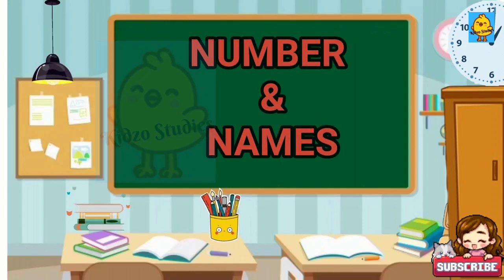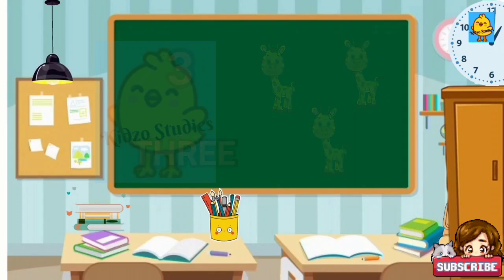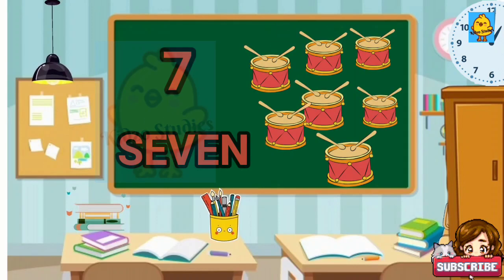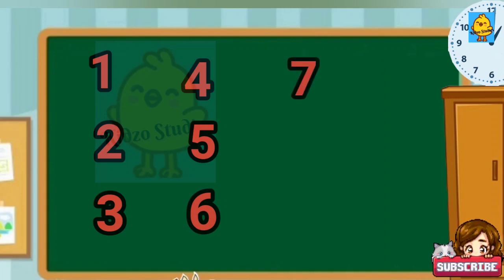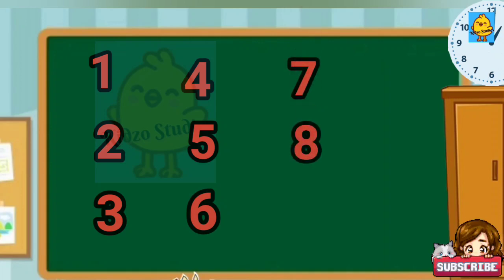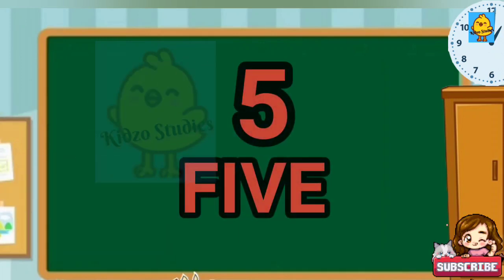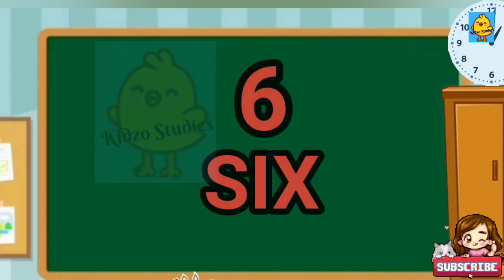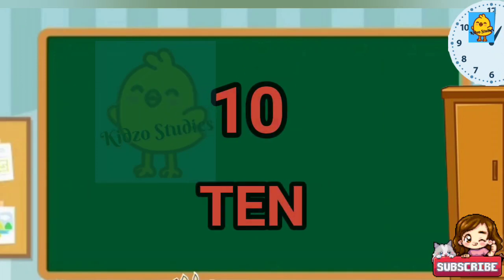Number and Number Names, 1-10 Number Names, Number spelling, number 1 to 10, learn spellings,